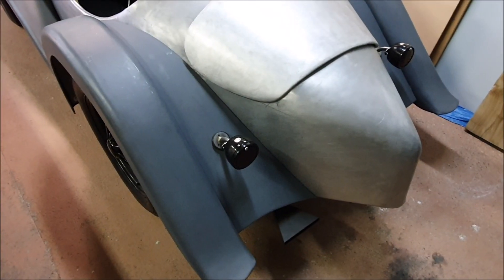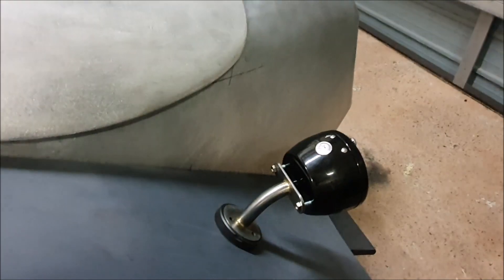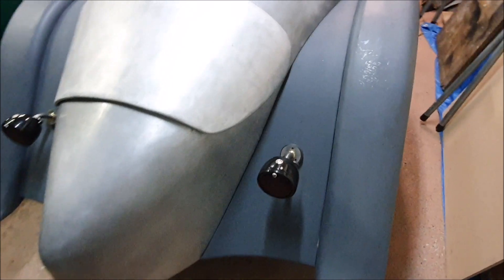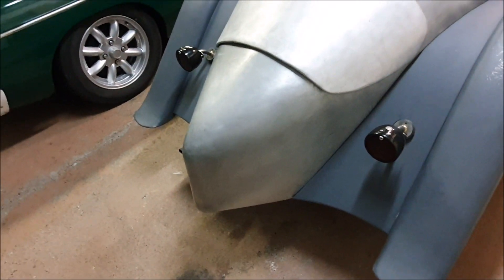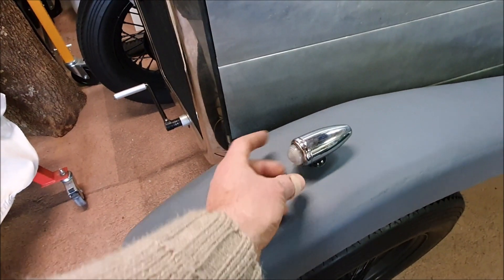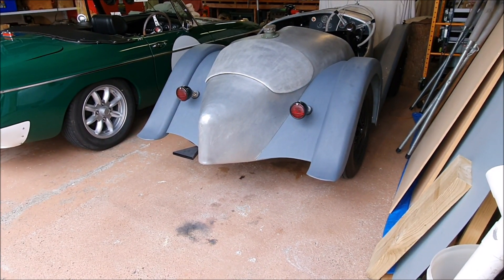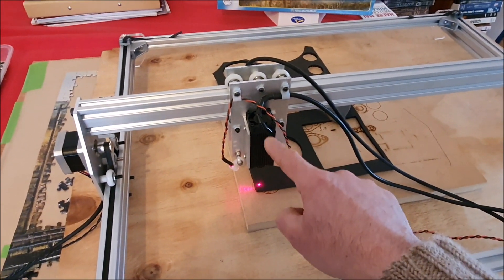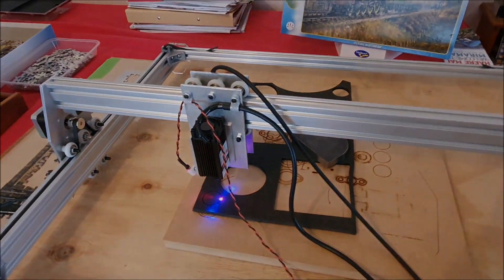Pre war Austin 7 rear lamps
Just trying to work out the rear lamps for the Austin. The tricky thing is this car isn't really like any other period Austins so it's a bit hard to know what looks right. I think this is close. When I look at the back as it is I am reminded of Falkor the Luck Dragon for some reason.

Vice Grip Garage is a channel I've been watching. Just a guy in America who finds and gets running some interesting old abandoned cars. Very entertaining